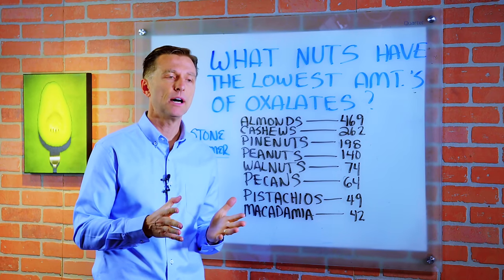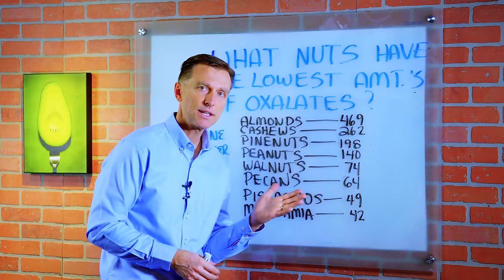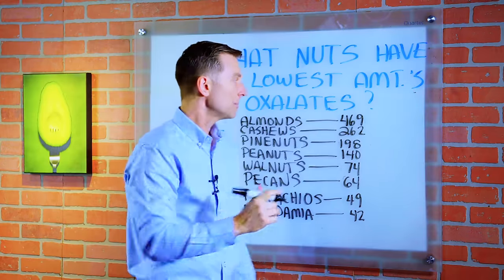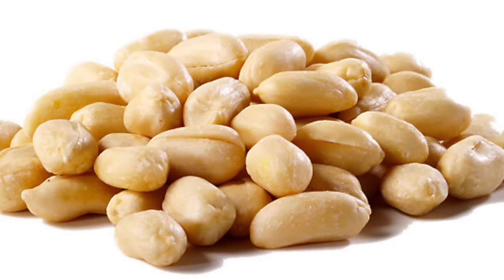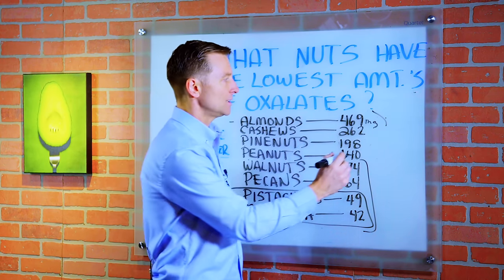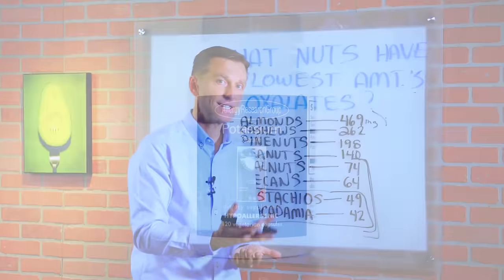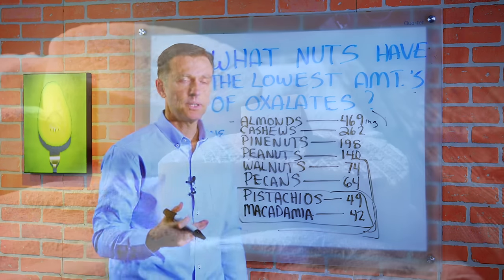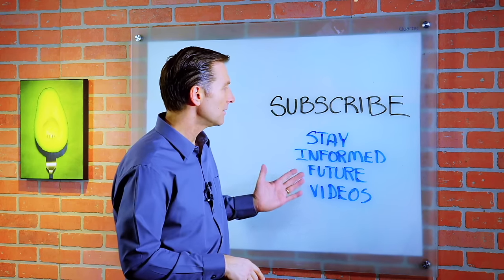What Nuts Have the Lowest Amounts of Oxalates to Minimize Kidney Stones?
In this video, Dr. Berg talks about the nuts that have the lowest amounts of oxalates. This is important for people who are susceptible to getting kidney stones.

Oxalates are the chemical compound in certain foods that combine with calcium and create a lot of irritation in the kidney, joints, and other tissues in the body which causes to form kidney stones.

• Almonds – 469mg / per 100g
• Cashews – 262 / per 100g
• Pinenuts – 198 / per 100g
• Peanuts – 140 / per 100g
• Walnuts – 74 / per 100g
• Pecans – 64 / per 100g
• Pistachios – 49 / per 100g
• Macadamia – 42 / per 100g